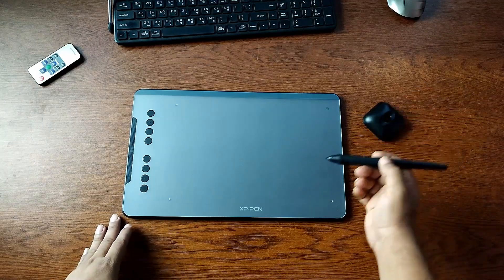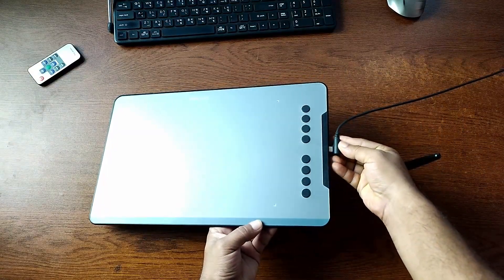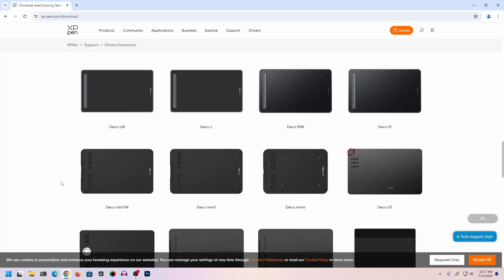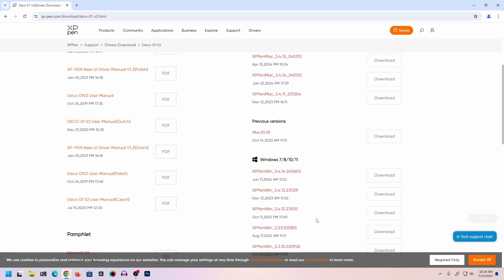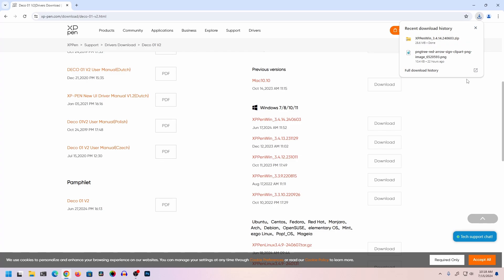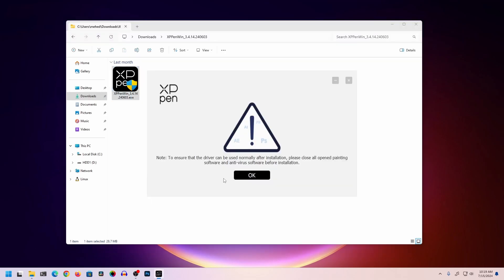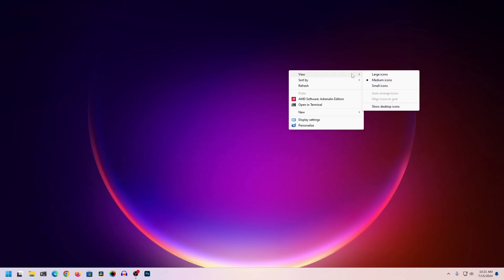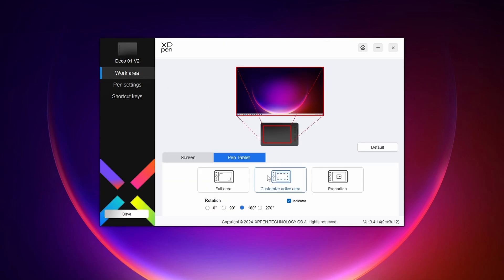How To Setup XP Pen Graphics Tablet Software!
How To Setup XPPen Graphics Pentablet Software & Drivers? XPPen has lots of differnet model of pentablet or you can say Graphics Tablet. To make these graphics tablet works with your pc seamlesly you should setup the drivers first and using there dedicated application or software for every graphics pentablet you can customize all the option of your pentablet like graphics tab working ara, rotation, shortcuts button, pen buttons and more. In this video, i will show you how you can download and inistal xppen graphics pentablet drivers and software. I hope you will like this video.